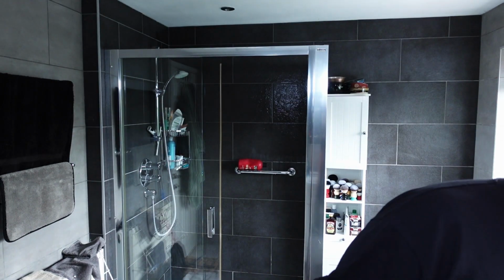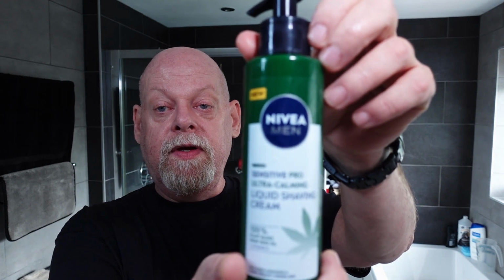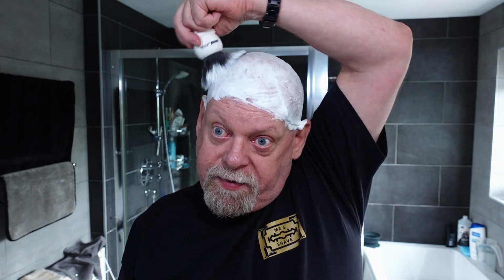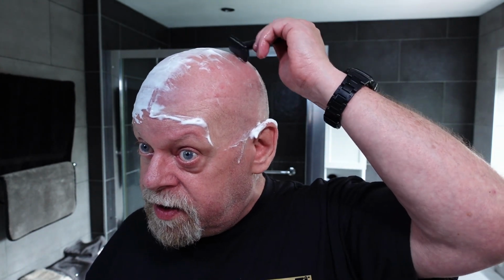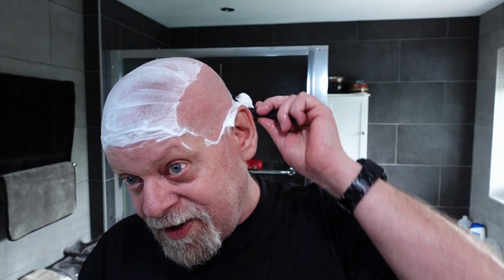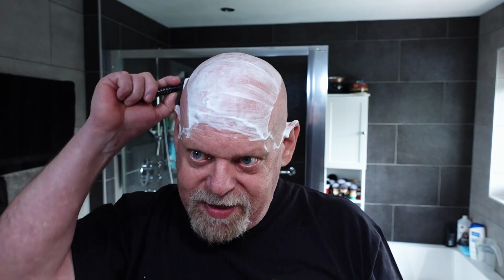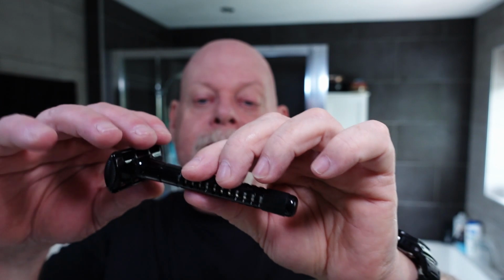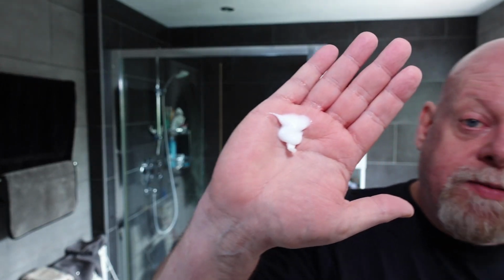Mr G Head Shave No104 Wilkinson Sword Classic & Nivea Men Sensitive Pro Ultra Calming Shaving Cream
Today, I decided to go back to basics.  I use my Wilkinson Sword Classic razor with a Gillette Wilkinson Sword blade (2nd use) and Nivea Men Sensitive Pro Ultra Calming Liquid Shaving Cream.

Hardware
Razor: Wilkinson Sword Classic
Blade: Gillette Wilkinson Sword blade (2nd use)
Brush: Yaqi White Knight 30mm Synthetic

Software
Pre:  Aromabar Shaving Oil
Soap:  Nivea Men Sensitive Pro Ultra Calming Shaving Cream
Witch Hazel:  Boots Tea Tree & Witch Hazel
After Shave:  Brut
Post:  Nivea Men Sensitive Pro Ultra Calming Balm